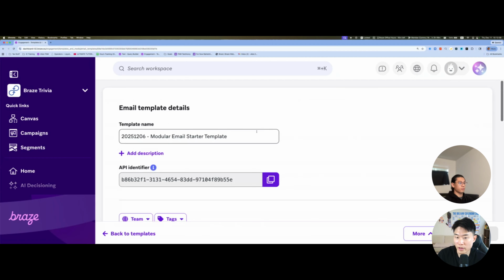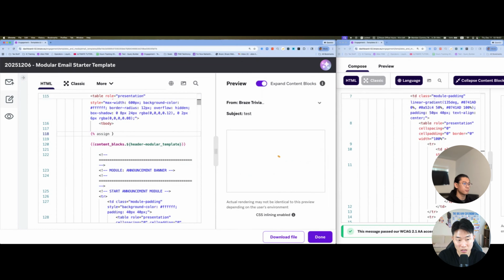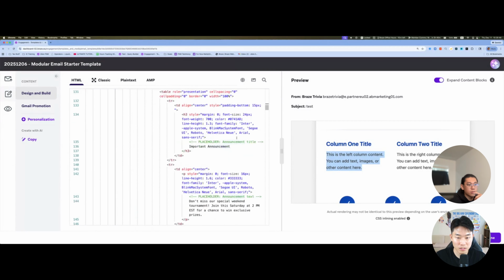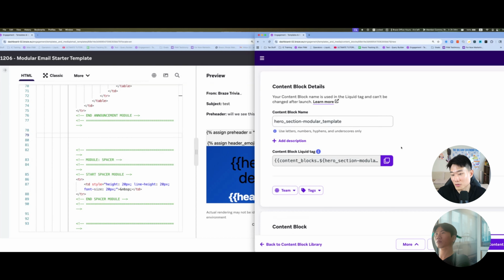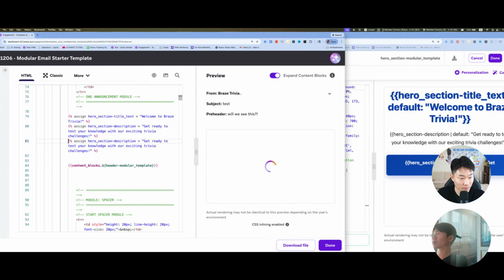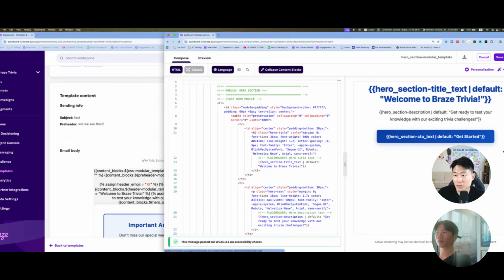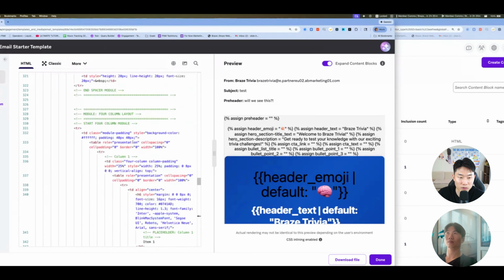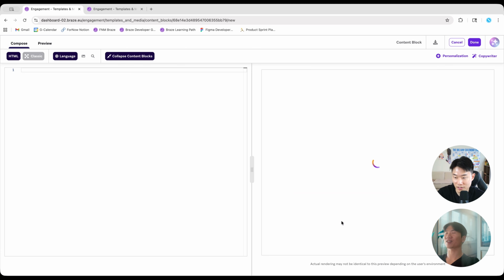Using Liquid & Content Blocks To Create An Email Design System @ For Now Marketing Office Hours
*Keywords*

*Summary*
In this conversation, Allan Heo and his team discuss the development of an email design system for Braze Trivia. They explore the creation of modular email components, the management of variables within templates, and the importance of collaboration in building content blocks. The team also addresses CSS management, naming conventions, and the potential use of email design software. They brainstorm strategies for effective calls to action and share ideas for future enhancements to Braze Trivia, including a leaderboard feature.

*Takeaways*
* The email design system is referred to as EDS.
* Modular email components allow for easier customization.
* Variable management is crucial for dynamic content.
* Collaboration enhances the efficiency of content block creation.
* Pre-headers can be managed in both the UI and HTML.
* Consistent naming conventions improve organization.
* Exploring email design software can streamline the process.
* Calls to action should be engaging and unique.
* Debugging is essential for successful email launches.
* Future ideas for Braze Trivia include a leaderboard feature.

*Sound Bites*
* "We can make our emails modular."
* "We need to assign default values."
* "We need a more fun CTA text."

*Chapters*
00:00 Building the Email Design System
02:49 Modular Email Components
05:58 Variable Management in Email Templates
08:58 Collaboration and Workflow in Email Design
11:57 Pre-header and CSS Management
15:03 Naming Conventions and Best Practices
18:04 Exploring Email Design Software Options
21:02 Finalizing the Email Template
22:10 Creating Effective Call-to-Actions (CTAs)
24:45 Modular Template Design and Implementation
26:12 Debugging and Content Block Management
30:51 Dynamic Design Elements and Future Features
35:29 Innovative Ideas for Braised Trivia